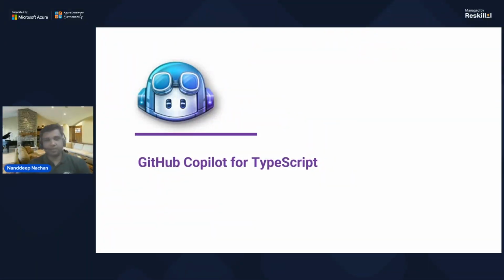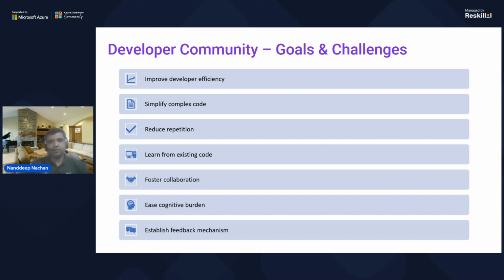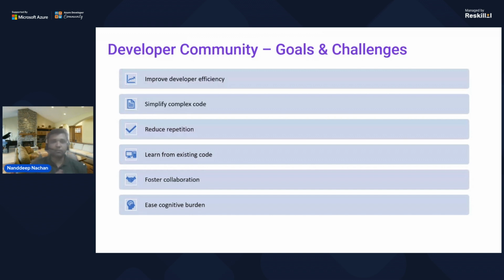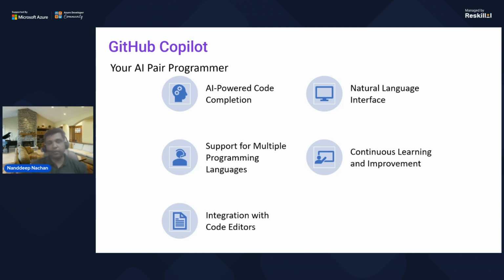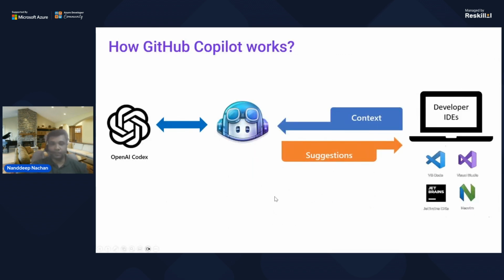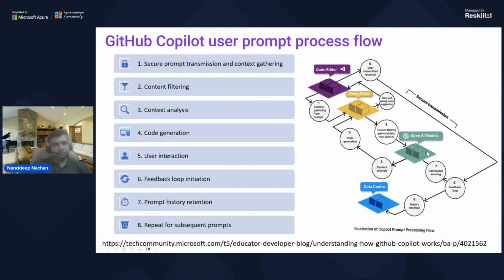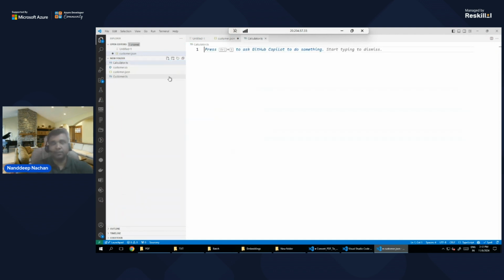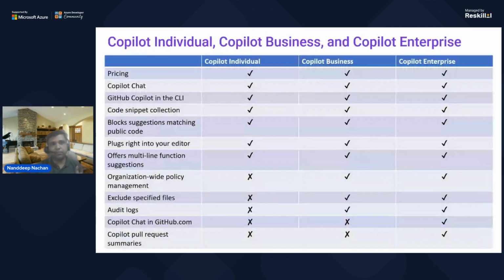GitHub Copilot for TypeScript/"non-.NET" | Season of AI 2.0 | Nanddeep Nachan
Welcome to Season of AI 2.0! In this exciting episode, we are joined by Nanddeep Nachan, a leading expert in AI-assisted development, to explore the powerful capabilities of GitHub Copilot for TypeScript and other "non-.NET" technologies. Hosted by Sneha Kiran, this series delves into the latest advancements in artificial intelligence and its practical applications in the world of software development.

Nanddeep will walk us through how GitHub Copilot, powered by AI, can significantly boost productivity when working with TypeScript and other non-.NET technologies. From generating code to providing intelligent suggestions, GitHub Copilot is changing the way developers approach coding tasks.